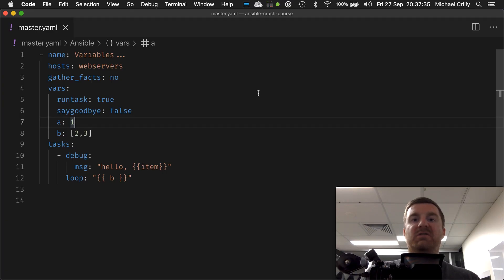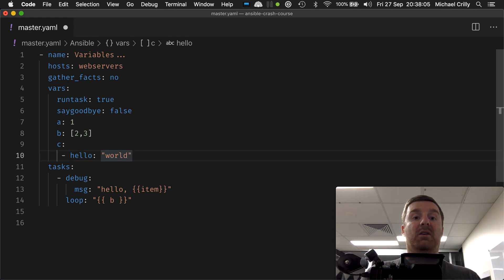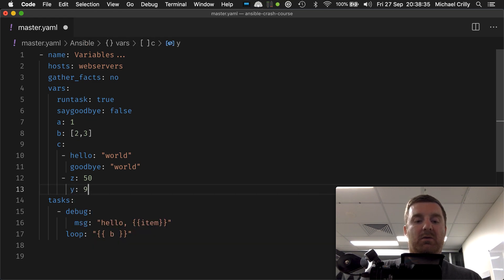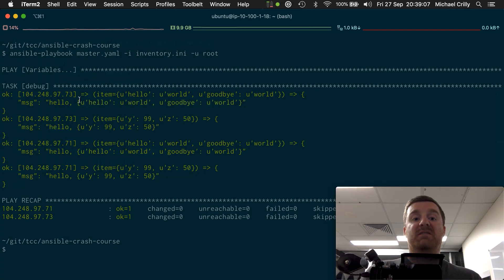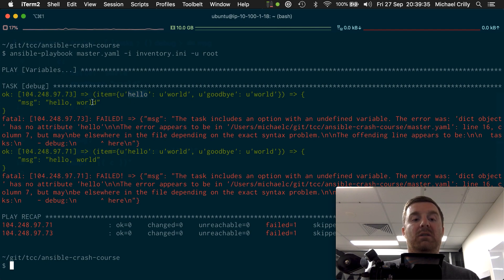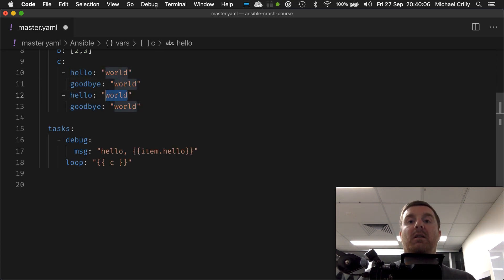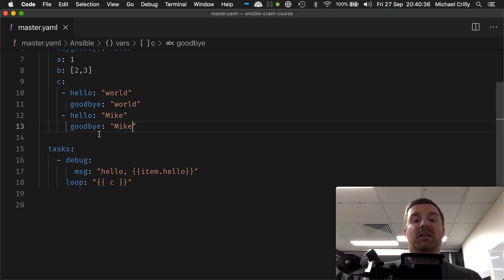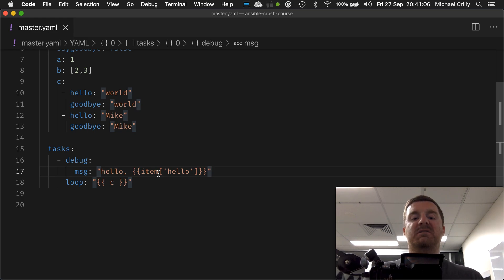Looping over a List of Maps in Ansible